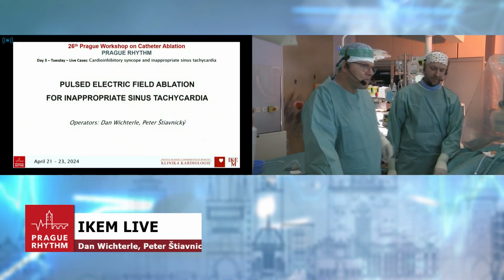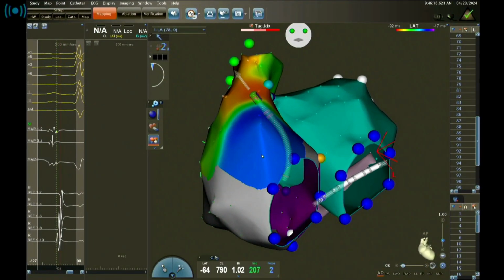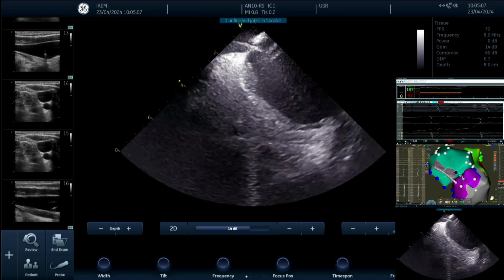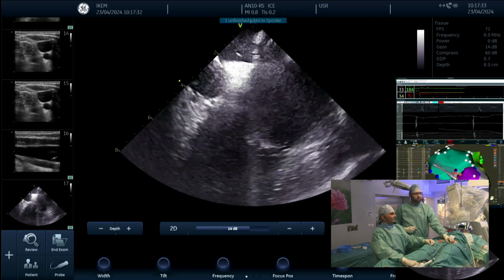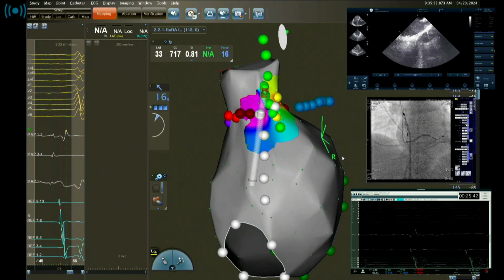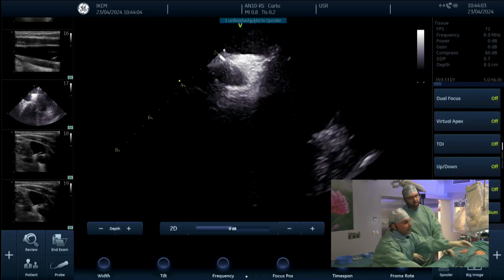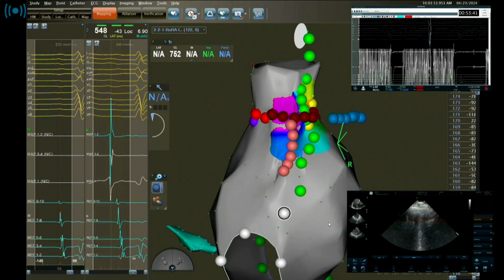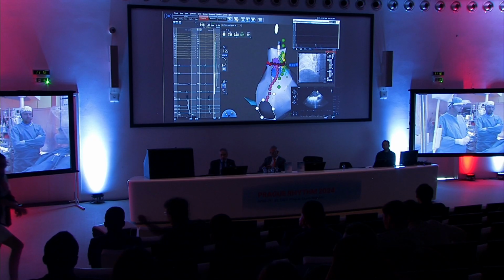PR2024 - Live Cases 4 - April 23, 2024